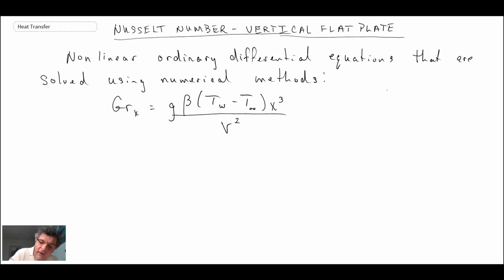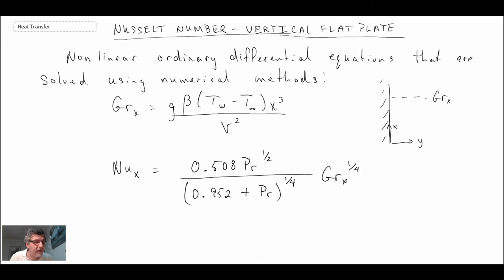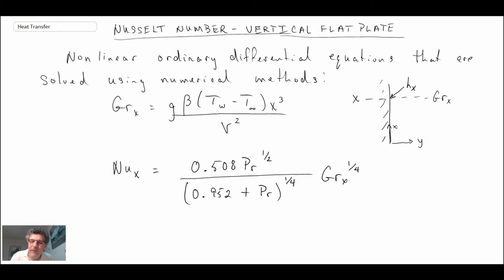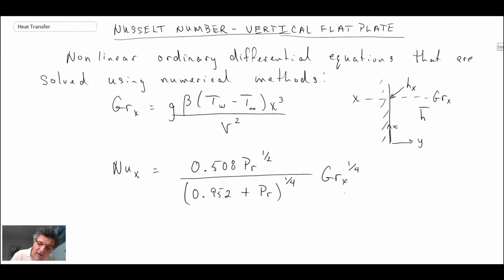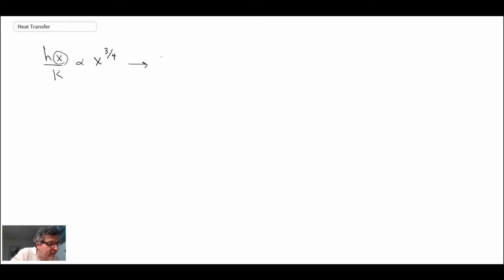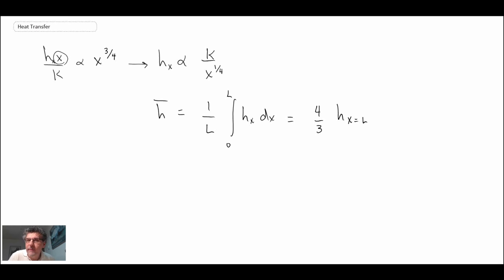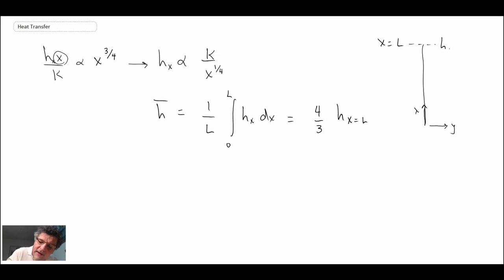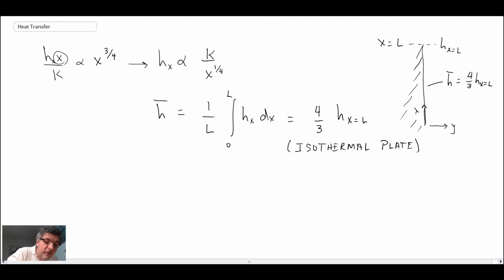Heat Transfer L23 p5 - Free Convection - Isothermal Vertical Flat Plate